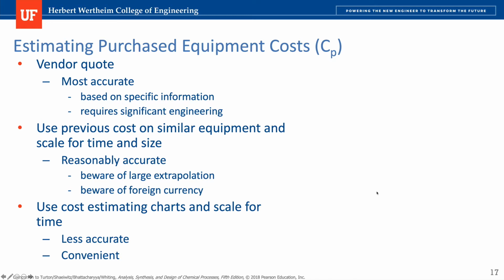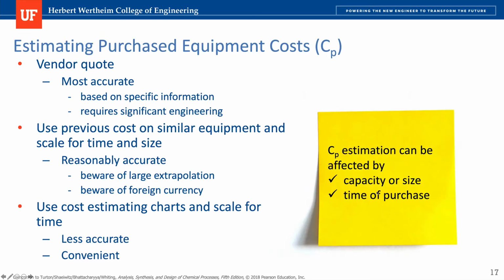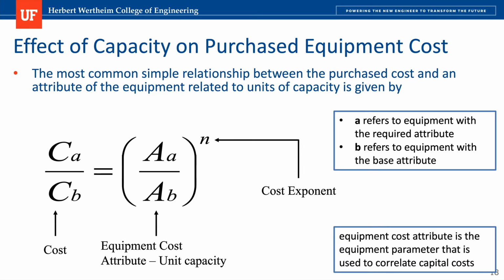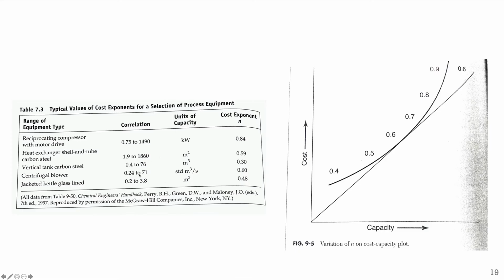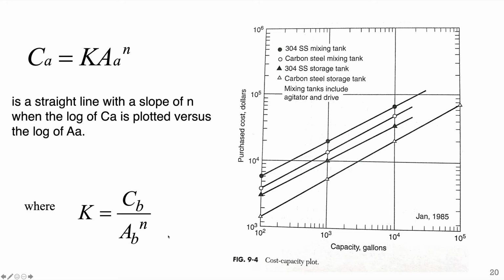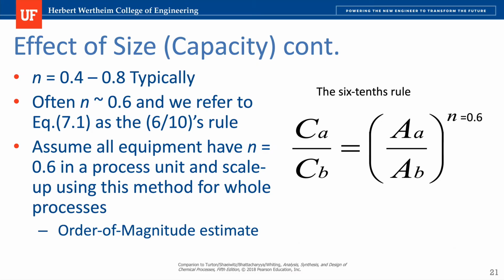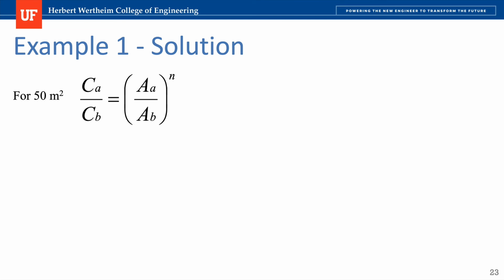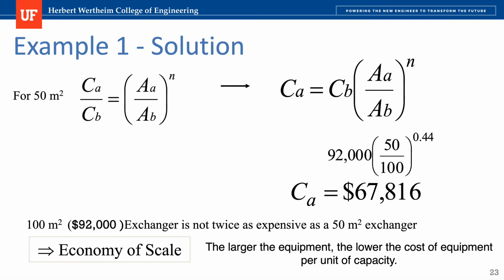Video 2 Costing Techniques- Effect of Capacity on Purchased Equipment Cost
Courses: ECH 4604

Video 2: Effect of Capacity on Purchased Equipment Cost

To access supporting chemical engineering videos using Aspen HYSYS, check out my